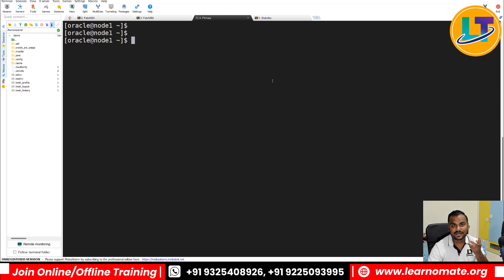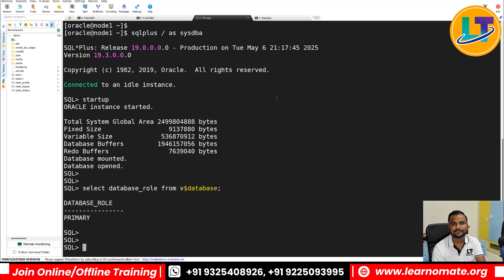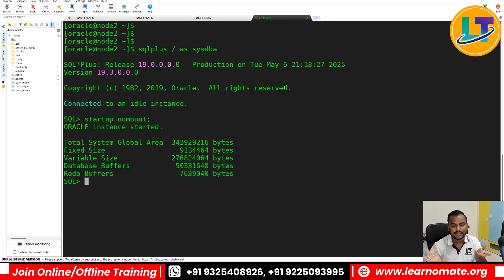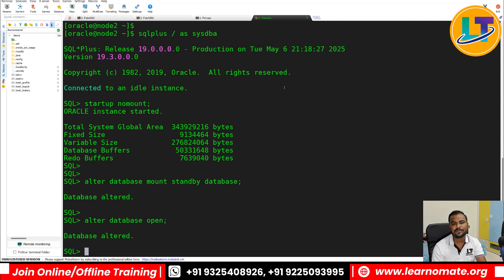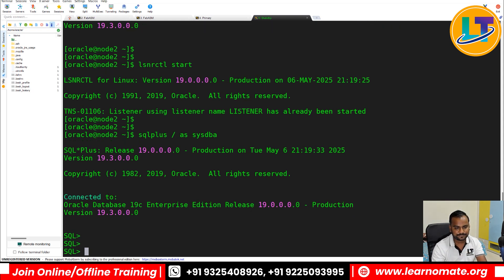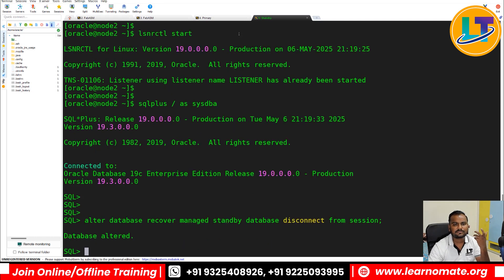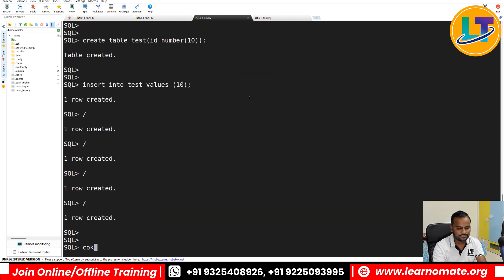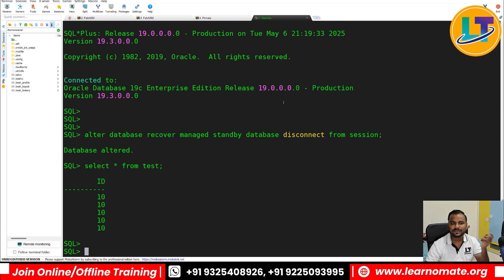Primary & Standby Database Setup | Start Oracle Data Guard Like a PRO | Learnomate Technologies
Learn how to start and manage Primary & Standby Databases in Oracle Data Guard like a pro, explained step-by-step by Ankush Sir at Learnomate Technologies.
🚀 New Oracle DBA batch launching soon — Don’t miss your chance to join and upgrade your career!